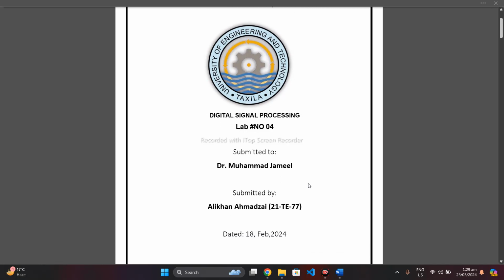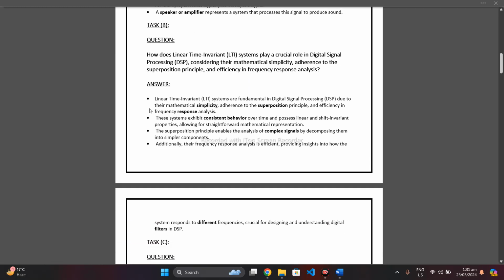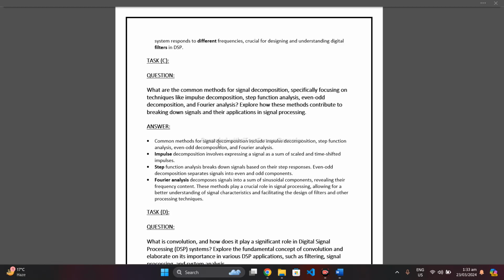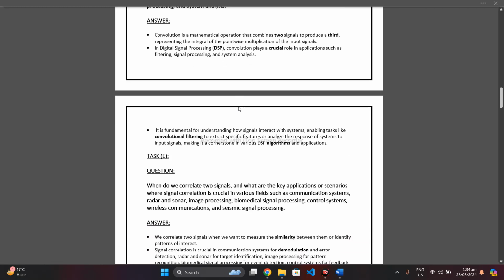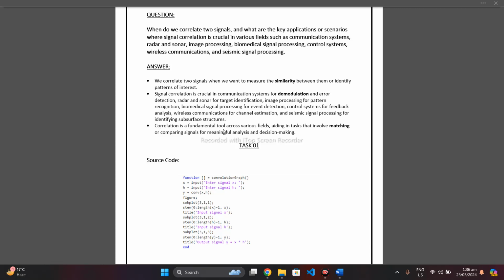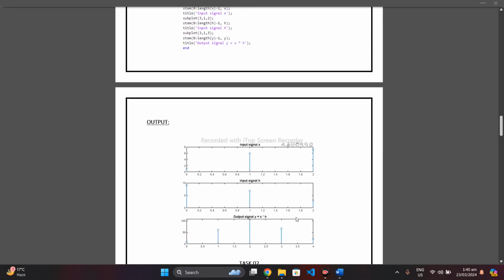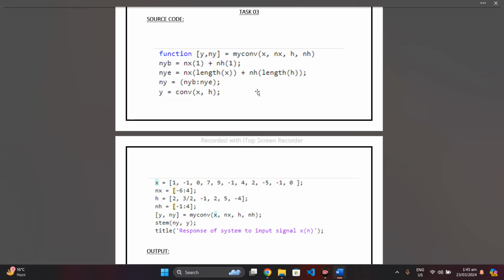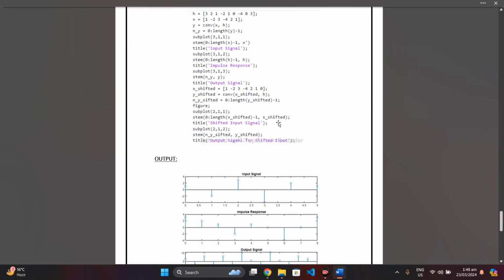Digital signal processing | DSP lab 04 |signal plotting using matlab/octave